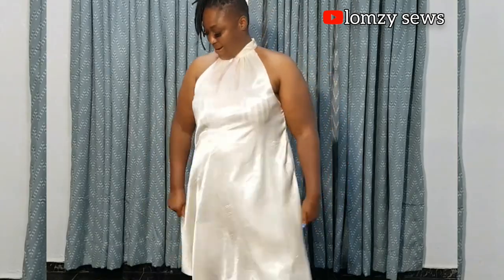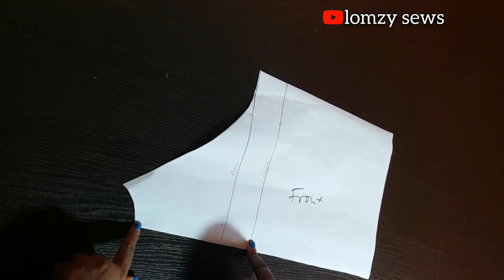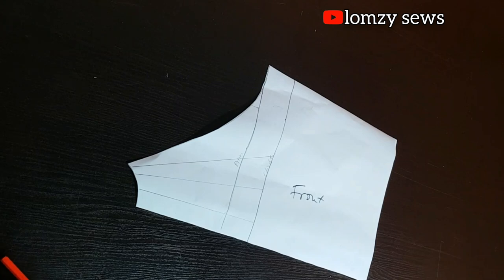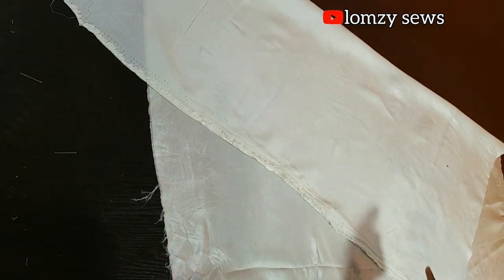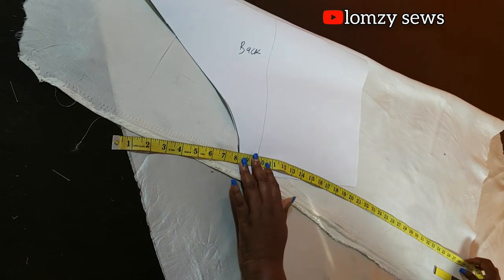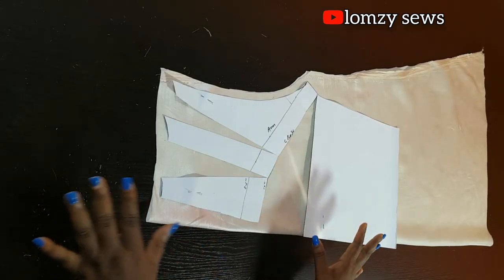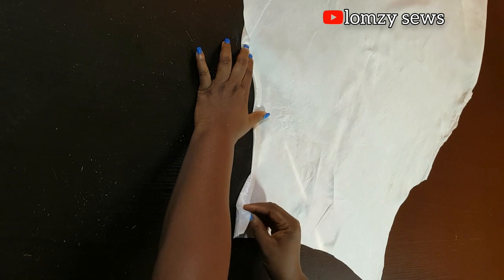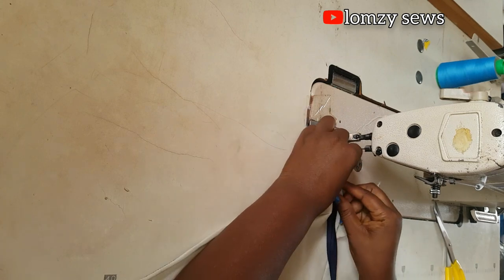How to Cut And Sew Halterneck Circle dress with Draping And Standing Collar | Easy Sewing tutorials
to make halter neck dress it's an a line dress tutorial it's sewing for beginners